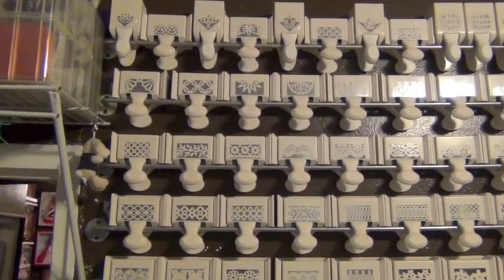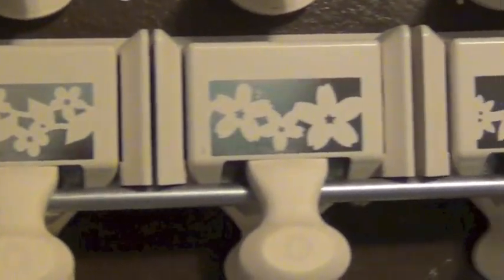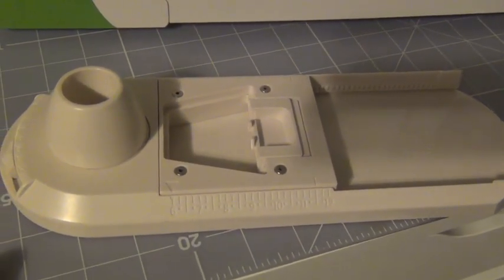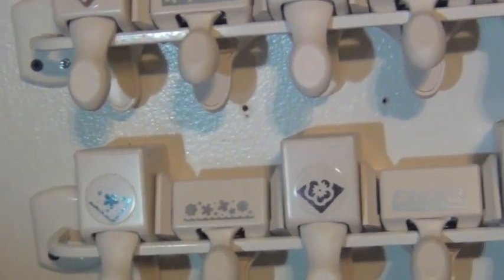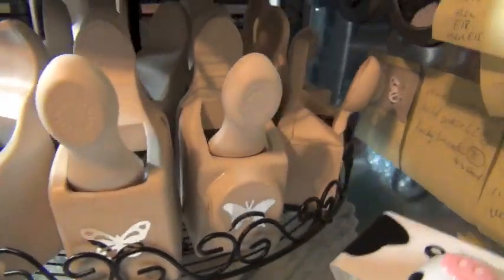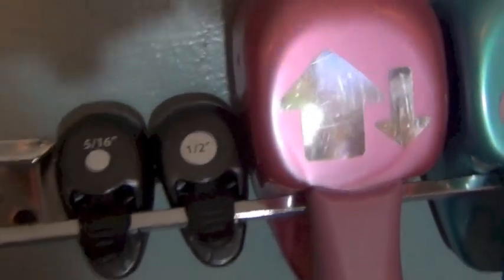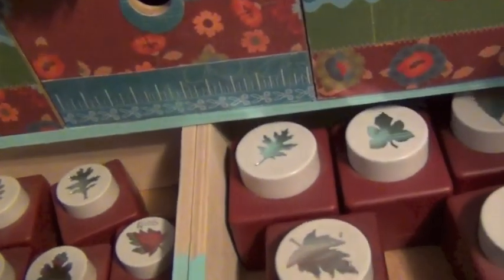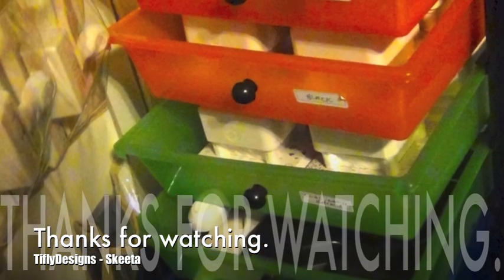What's In My Craft Room | Punch Storage | Martha Stewart Punches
What's In My Craft Room #2

An alternative to store your punches..

2.  DO A VR SHOWING ME YOUR PUNCHES AND ATTACH TO THIS VIDEO.
4 ENTRIES

PRIZES - TWO WINNERS
1. $25.00 E-GIFT CARD
2. COLLECTION OF PUNCHES OF MY CHOICE.

What's In My Class Room.

I started with my Martha Stewart Deep Edge Punches.  Then move to border punches from both Martha Stewart and Fiskars.  In a drawer unit I have my Circle Edge Punch Cartridges and Punch All Over The Page Punches.  On a closet door I have my small Punch Around the Page Punches.  I enjoyed sharing my favorites above and on my desk.  They include some Halloween punches purchased on Ebay.  On a far wall I have punches from Stampin- Up, Martha Stewart, Recollections and EK Success.  I finished with Emagination Punches.